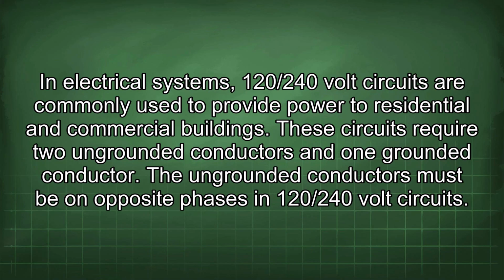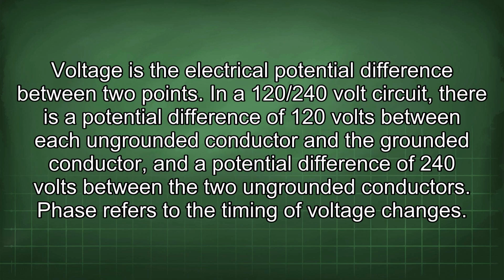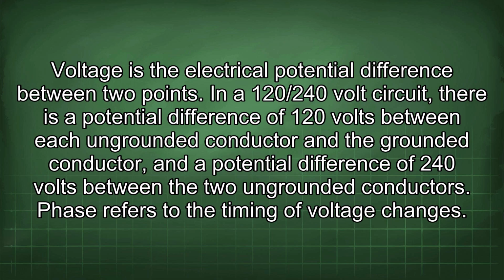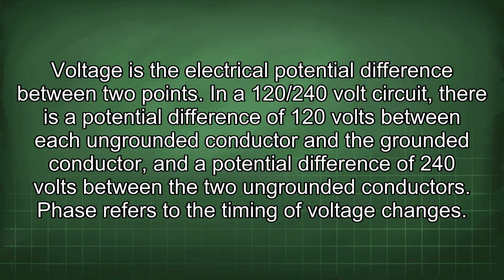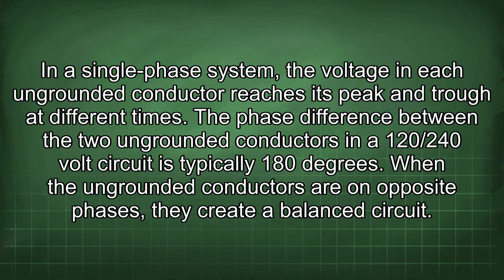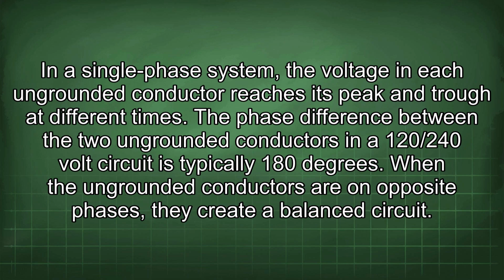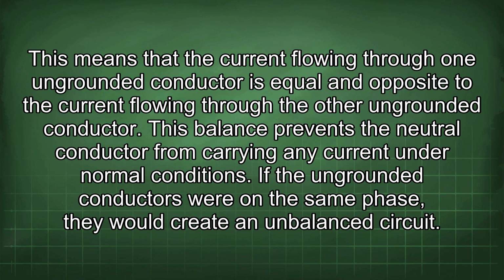Understanding 120/240 Volt Circuits Opposite Phases Explained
Learn why ungrounded conductors in 120/240 volt circuits must be on opposite phases. Discover the benefits of balanced circuits, including reduced neutral current and improved efficiency. This video explains voltage, phase, and balanced circuits.